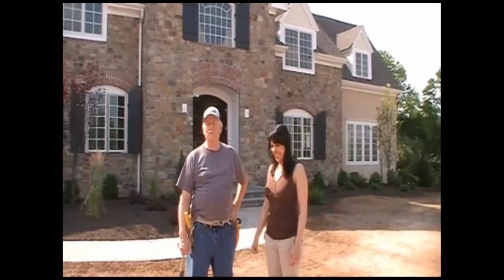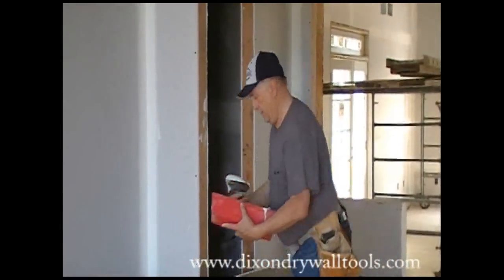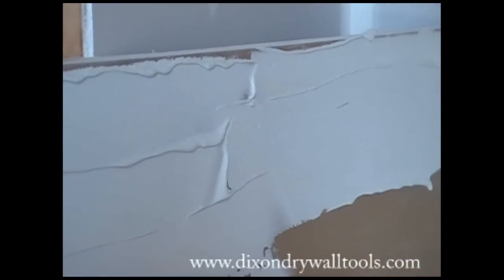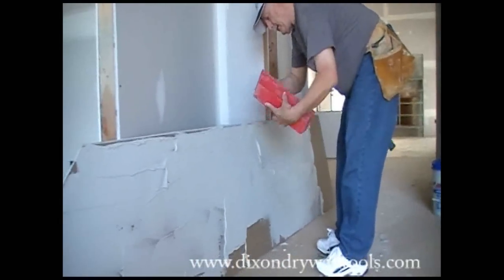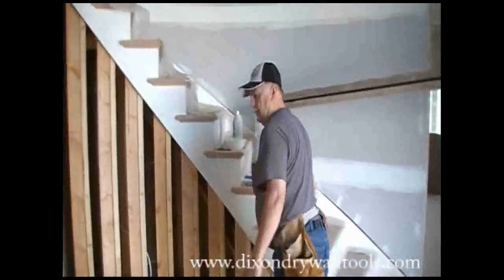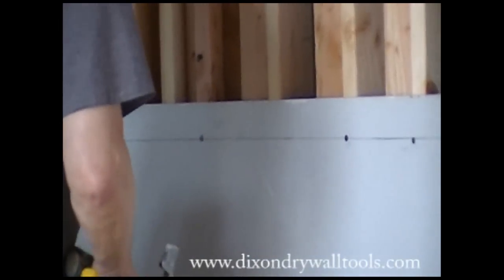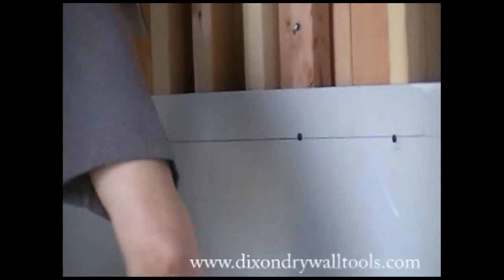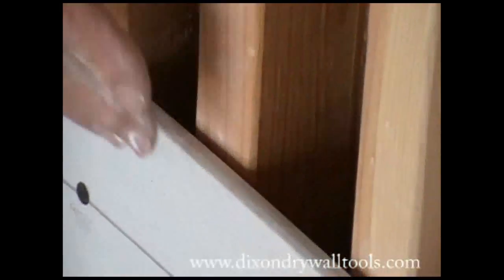How to Hang a Rounded DryWall Faster and Easier - Part 1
This is going to show you how to hang a rounded wall very fast, and you probably will save lots of time and money with this technique. Hope you enjoy. Part 2 and 3 coming soon. Thanks Bill